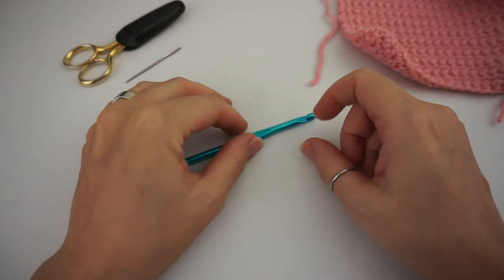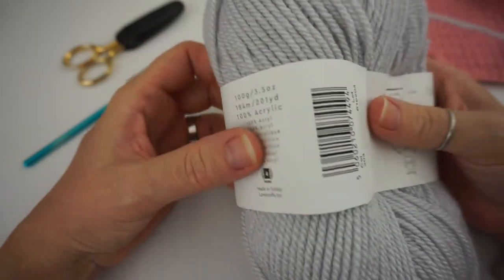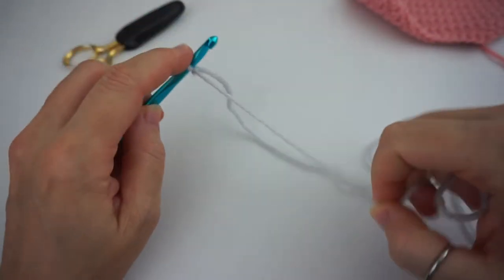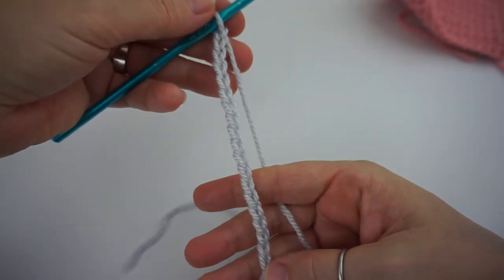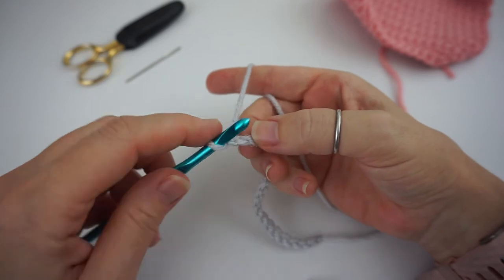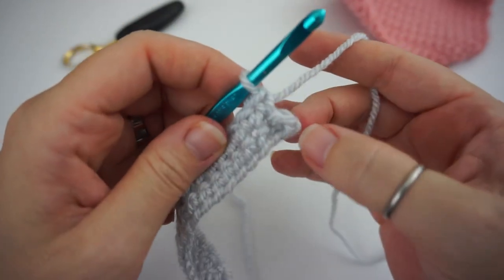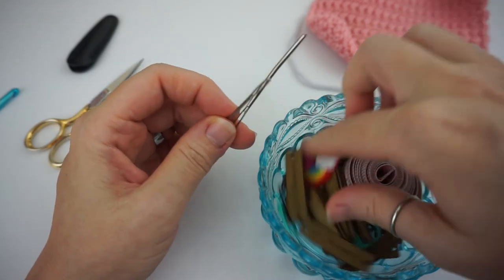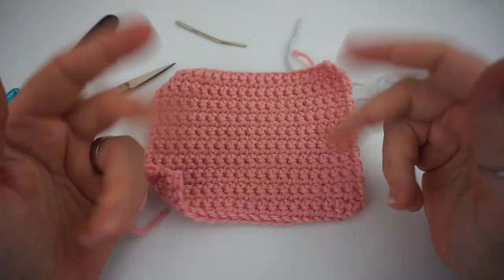Slip Knot, Chain Stitch, Single Crochet & More, Left Handed/Learn To Crochet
Hi you guys!! In today’s video, we are going back to the basic and learning how to make a slip knot, a chain stitch, single crochet, how to bind off and weave in our ends
Thank you so much for stopping by! Have a great day!

**Please remember I do not get any type of compensation referring you to these sites. These are all products I enjoy using in my crochet journey.

Yarn
Paintbox Yarns Wool Mix Aran in Blush Pink

Crochet Hook:
Susan Bates Size H/5.00mm